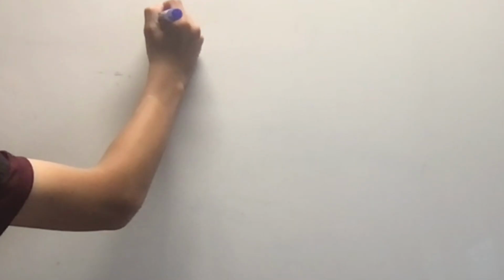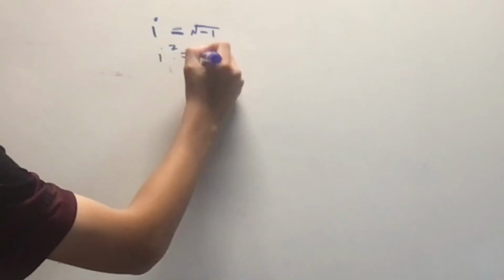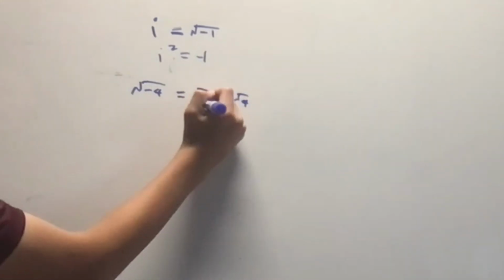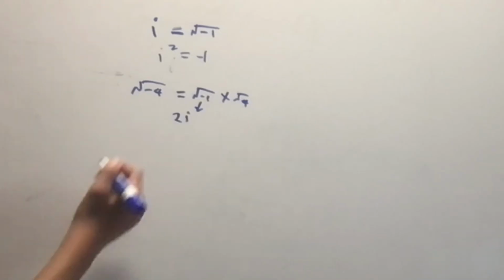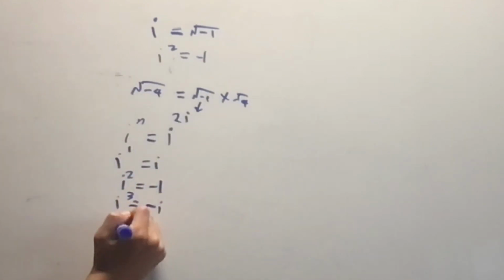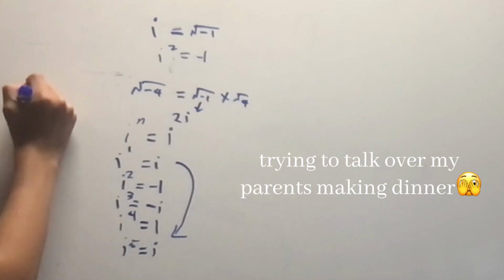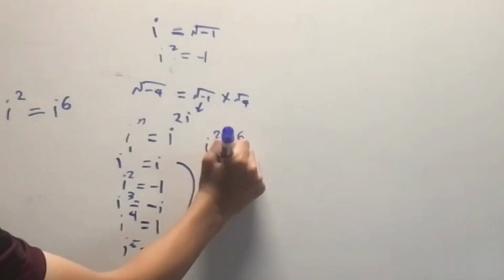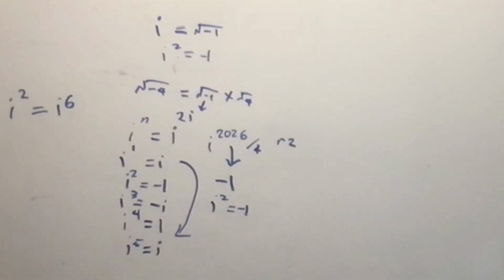Algebra 1: Imaginary numbers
A short lesson in algebra one about imaginary numbers and some of it's properties